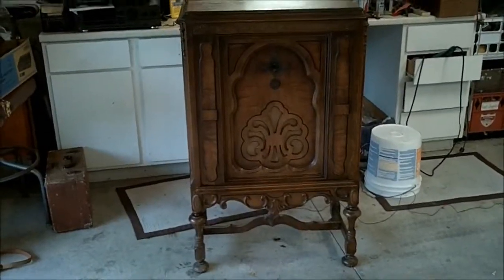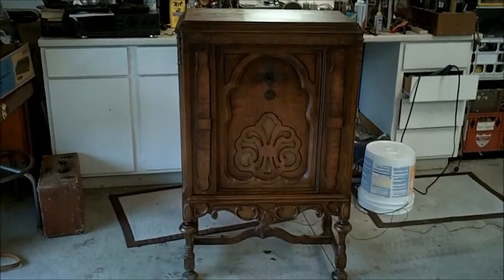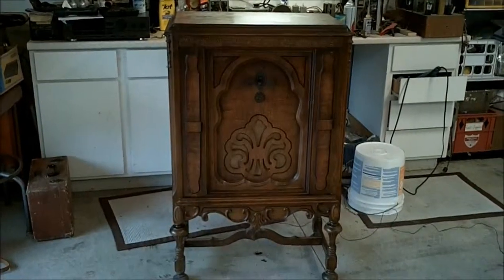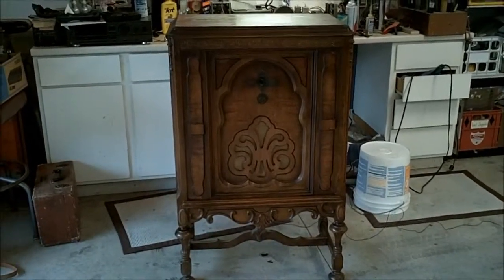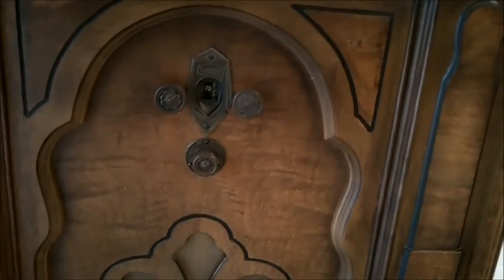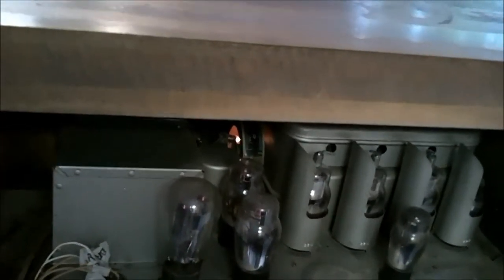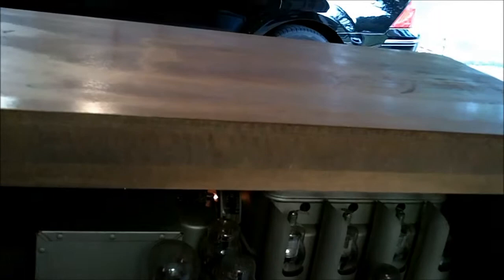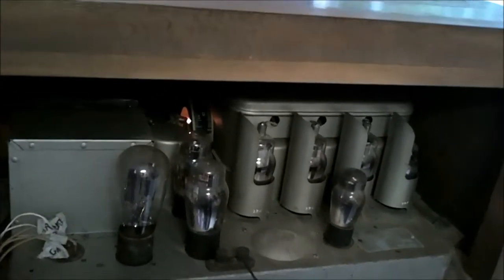1920's-30's Airline console radio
Airline console radio